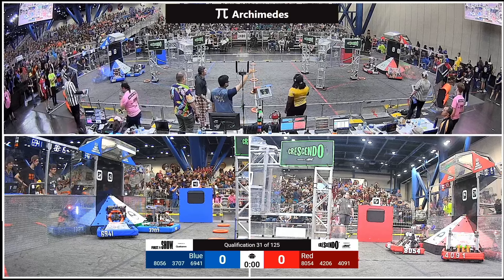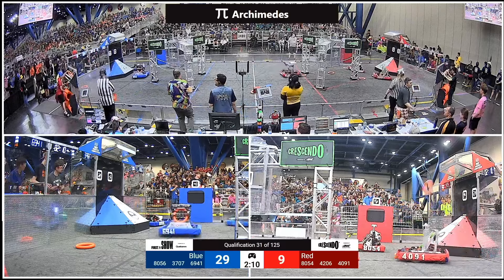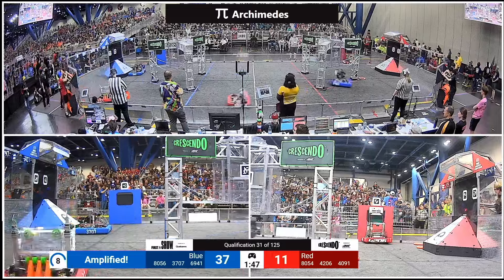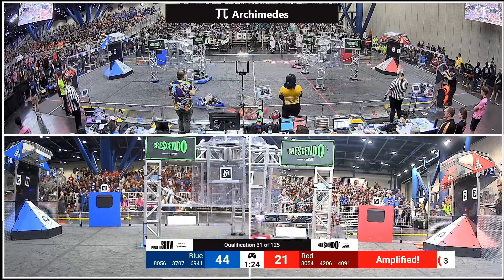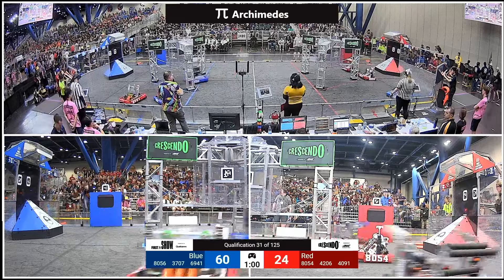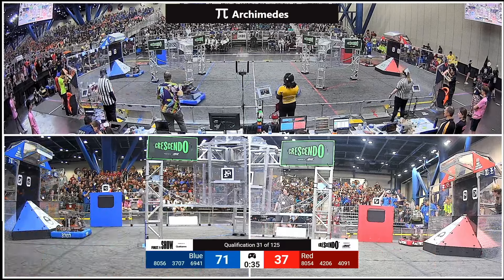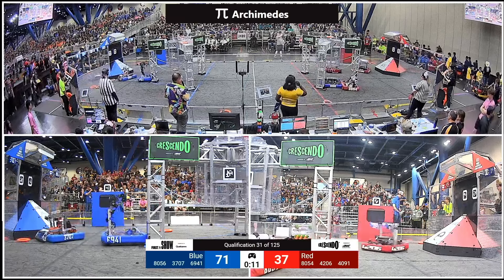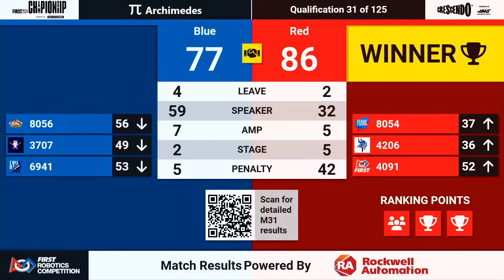Qualification 31 - 2024 FIRST Championship - Archimedes Division